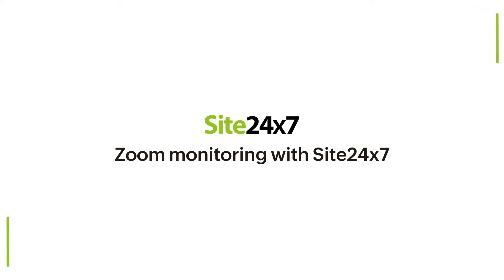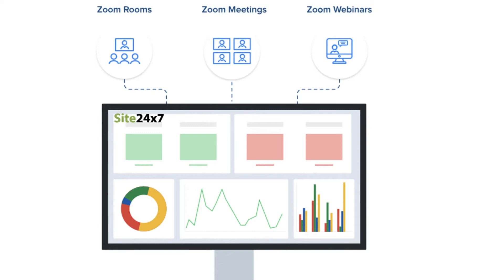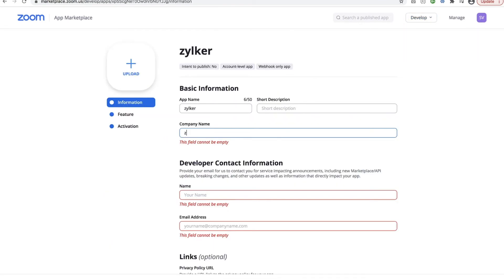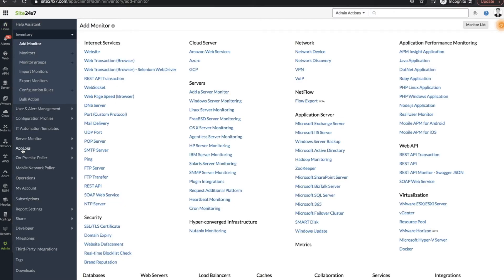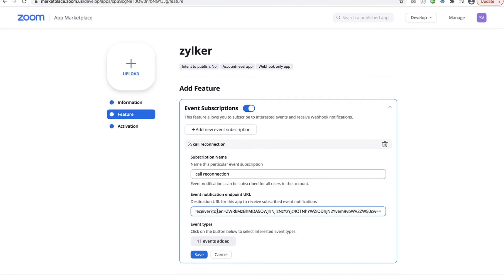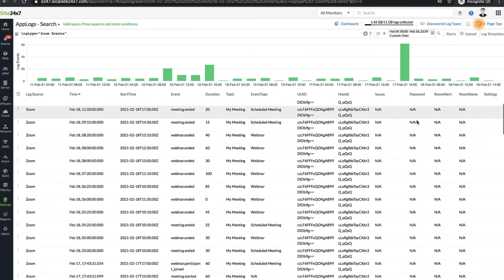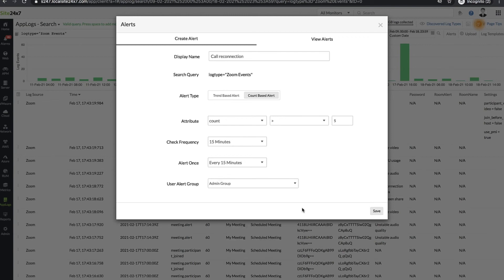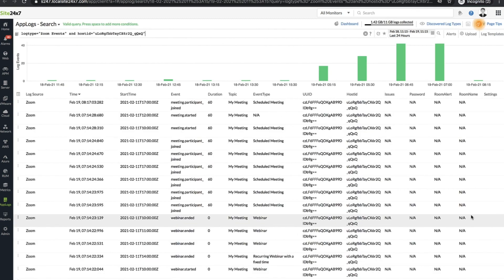Zoom monitoring with Site24x7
Learn how to monitor and troubleshoot issues with Zoom meetings and webinars using Site24x7.
Do frequent glitches while hosting a zoom meeting or webinar frustrate you? If you're wondering how you can fix these issues and provide a seamless user experience while hosting or attending online meetings, look no further. In this video, we'll show you how you can troubleshoot performance issues in zoom.

Zoom events are gathered via webhooks. Head to the zoom marketplace, sign in, and navigate to Develop - Build App - Webhook Only, and click Create.

Enable event subscriptions and paste the endpoint URL from the Site24x7 web console.

The endpoint URL can be found by navigating to Admin - AppLogs - Log Types - Add Log Type. Choose Zoom Events from the drop-down menu. You can find the endpoint URL listed here. Save the Log Type configured.

Once you've entered the URL information, select the event types for which you want to collect log information, and click Save.

Now, Site24x7 will start collecting log data via webhooks. Navigate to AppLogs in the left panel, and enter Zoom Events in the search bar.

You'll see the logs collected and events occurred will be flagged when you configure alerts for them. For example, if you want to be alerted if there are repeated call reconnection issues, you can set a threshold, and be alerted if the number of reconnection issues exceeds the set threshold.

Click Dashboard to view additional information of various Zoom events including webinar and meeting issues or average duration of a meeting or a webinar.

From here, you can view the timestamp and the details for an event, and work on optimizing your meeting experience. Try it now!